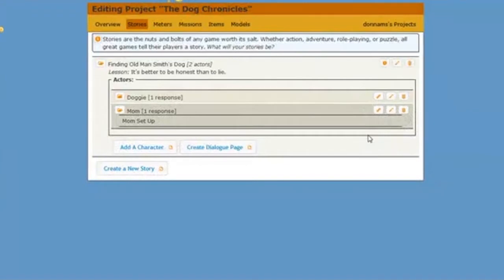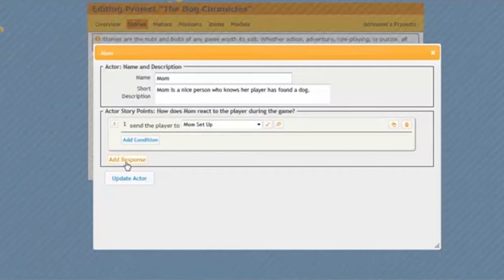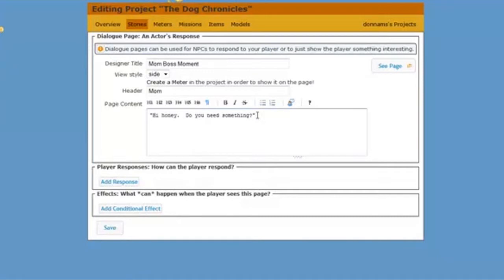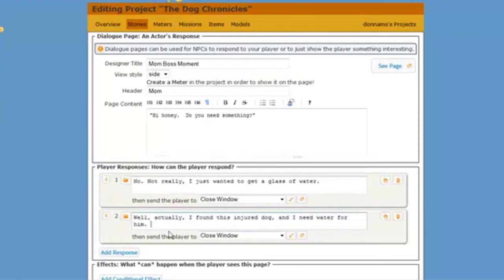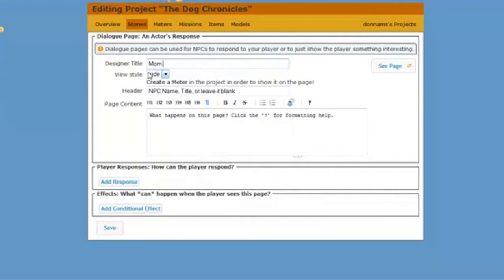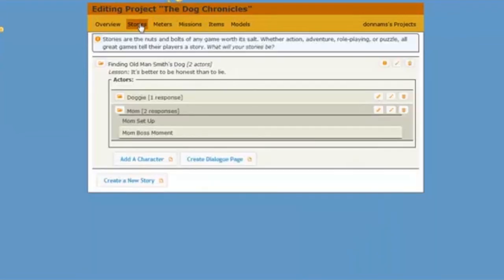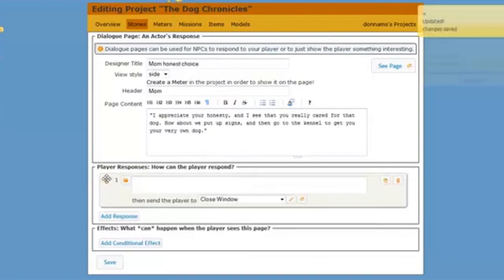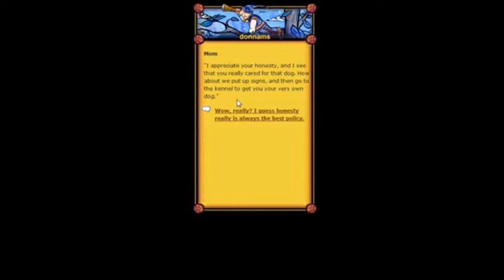AW3DU: Sandbox: 005 Create a Complex Dialogue Tree